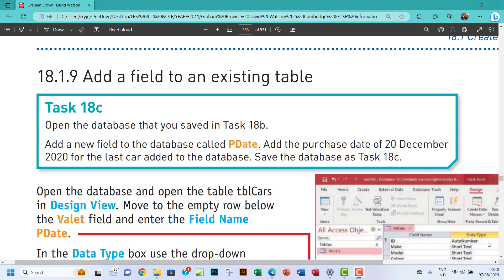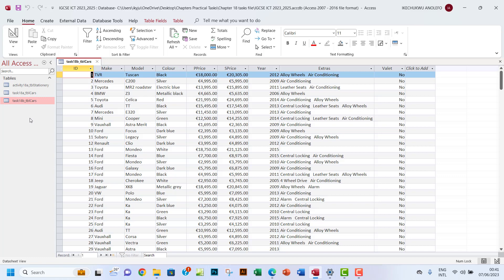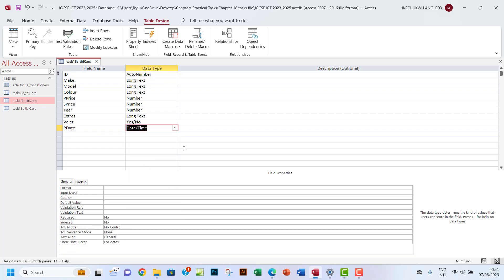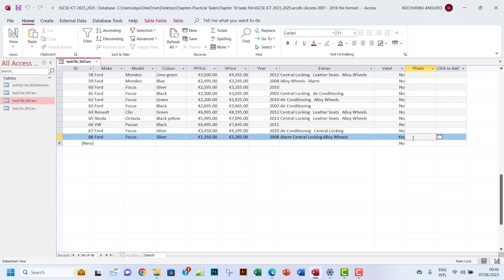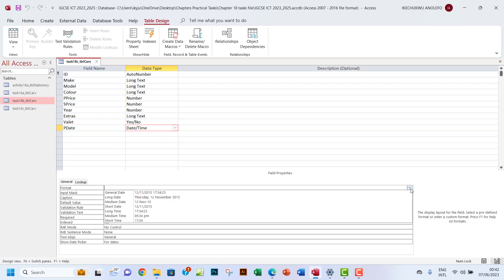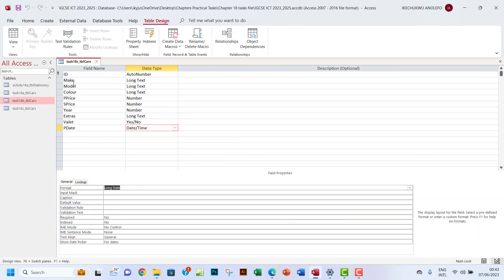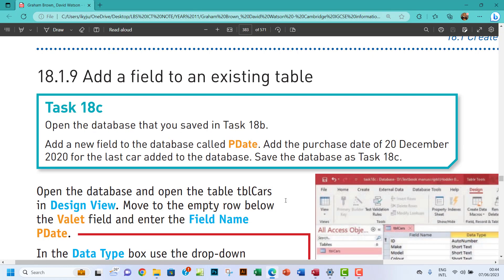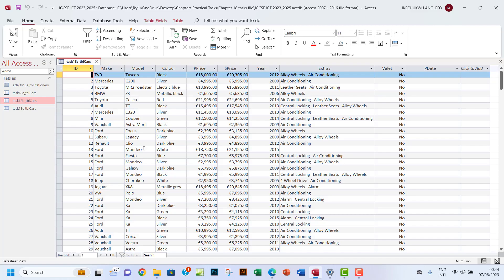Task 18c IGCSE ICT - Add a New Field to an Existing Database Table & Change Date Format